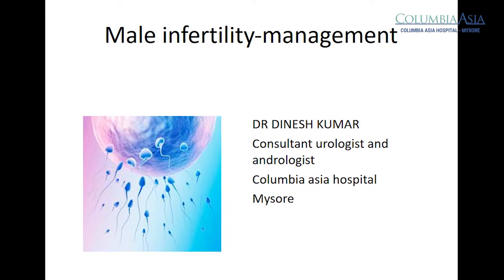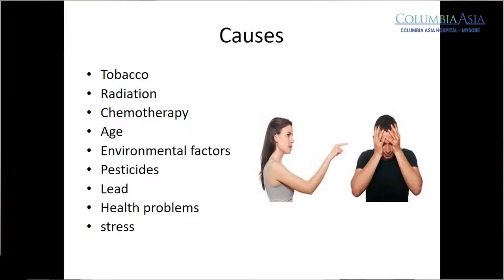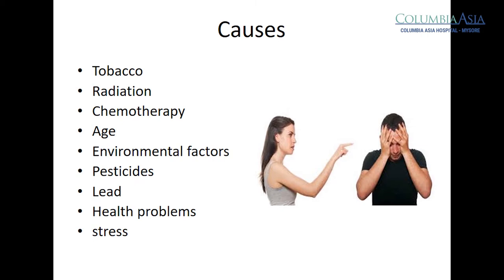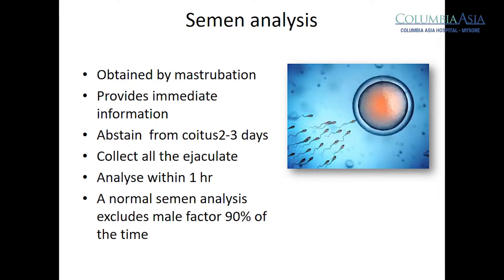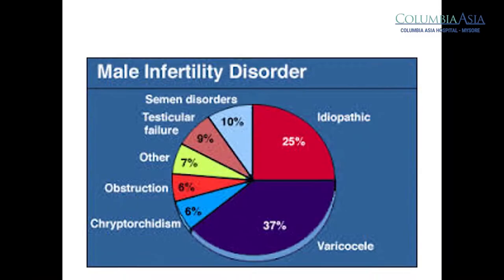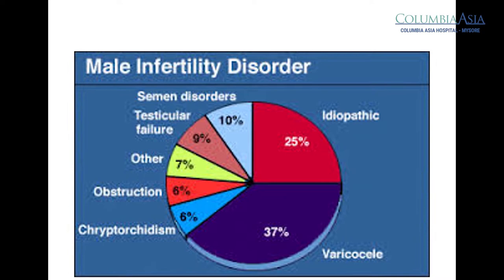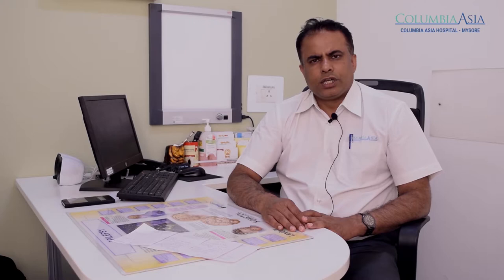Male Infertility and Management | Dr Dinesh from Columbia Asia Hospital Mysore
Join us for ColumbiaConversations on Male Infertility and Management

Our expert Dr. Dinesh, Consultant - Urology and Andrology from Columbia Asia Hospital – Mysore, helps us to understand the Symptoms and Treatment options for the ailment.